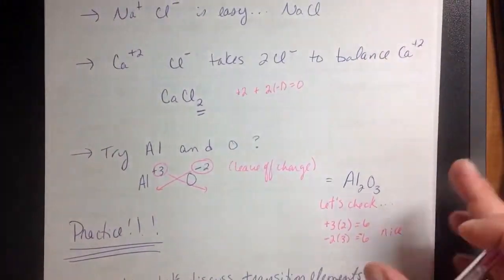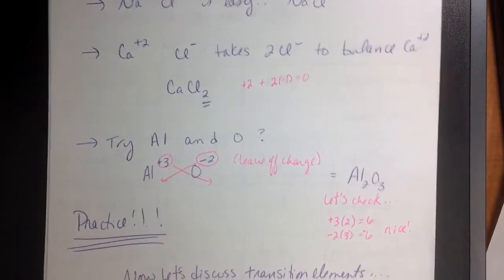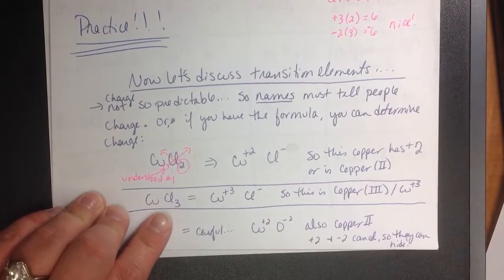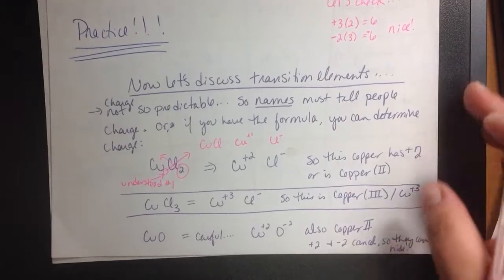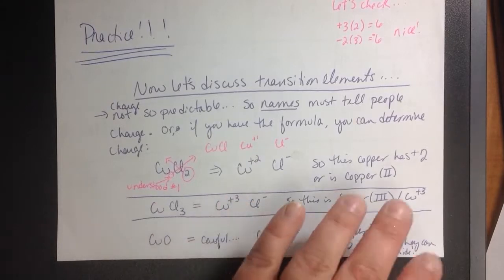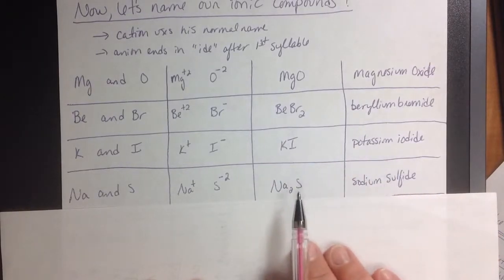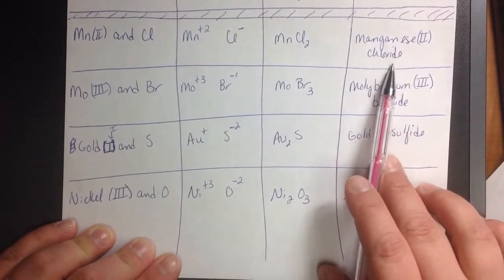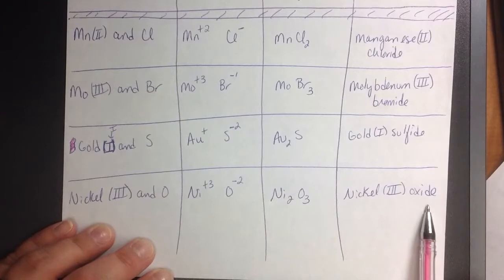Ionic Compounds part 2